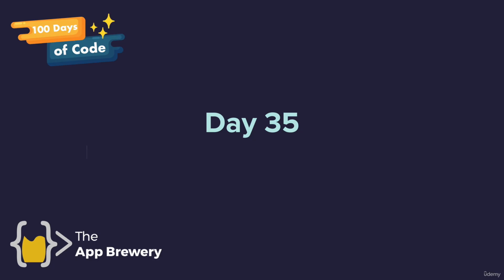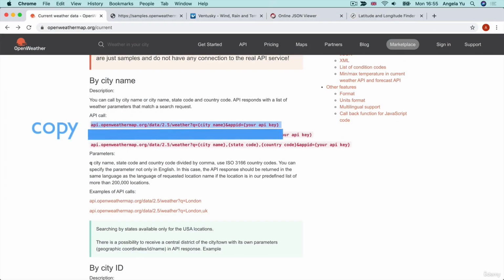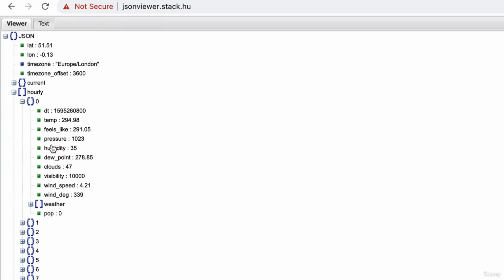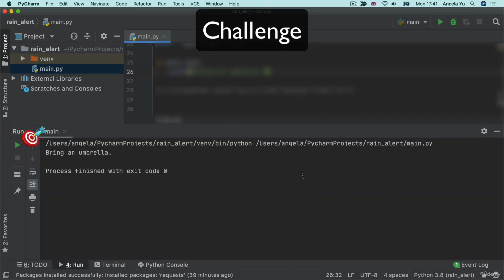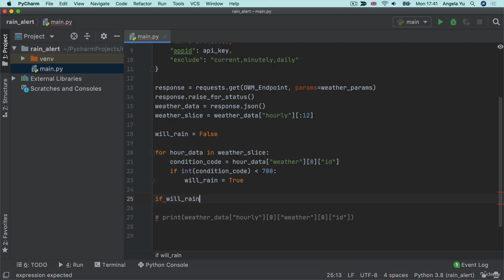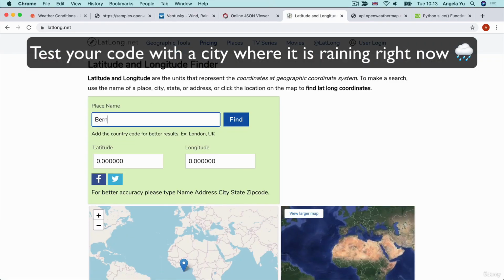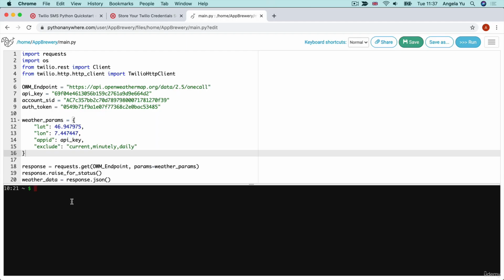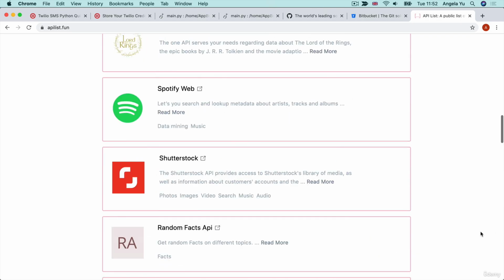[Day-35: Intermediate+] Keys, Authentication & Environment Variables - Send SMS || VoDI